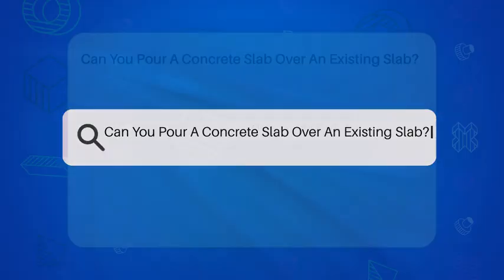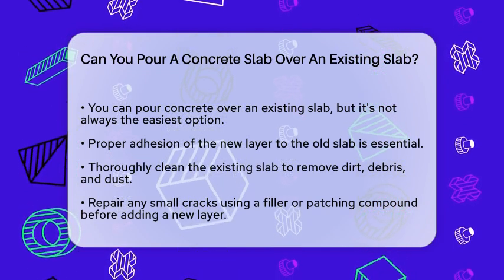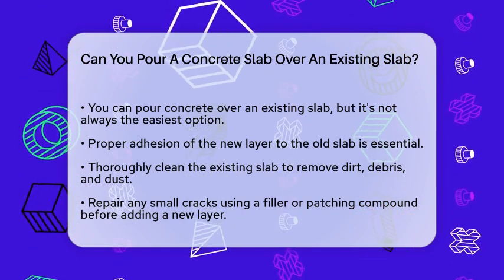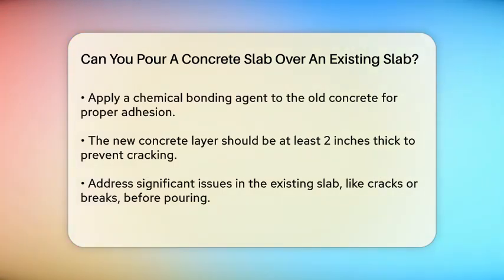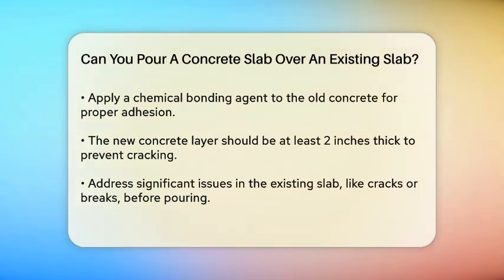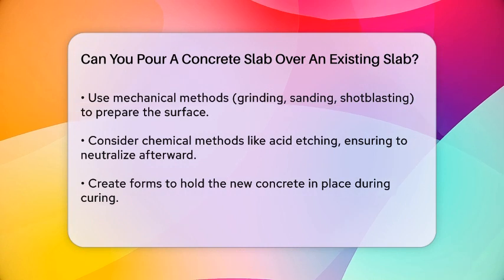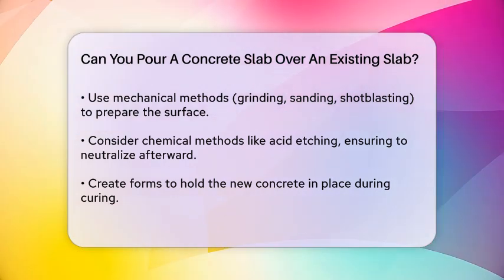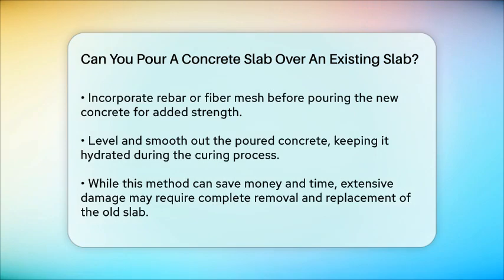Can You Pour A Concrete Slab Over An Existing Slab? - Civil Engineering Explained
Can You Pour A Concrete Slab Over An Existing Slab? Are you looking to give your old concrete slab a makeover? In this video, we’ll guide you through the process of pouring a new layer of concrete over an existing slab. We’ll cover essential steps to ensure that your new concrete adheres properly and lasts for years to come. From surface preparation to the application of bonding agents, we’ll provide you with practical tips and techniques to achieve a successful overlay.

We’ll also discuss the importance of addressing any underlying issues with your existing slab before proceeding. If there are significant cracks or damage, it’s vital to tackle those problems first to ensure a solid foundation for your new layer. You’ll learn about the necessary thickness for the new concrete and the methods for preparing the surface, including mechanical and chemical techniques.

Whether you’re a DIY enthusiast or a professional in the field, this video will equip you with the knowledge you need for a successful concrete overlay project.